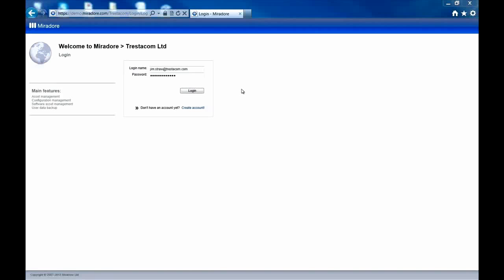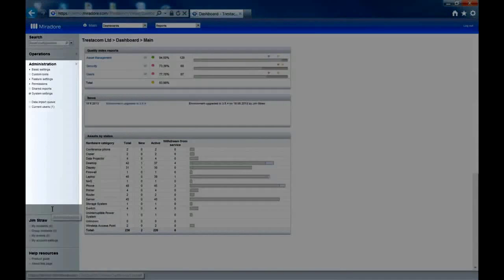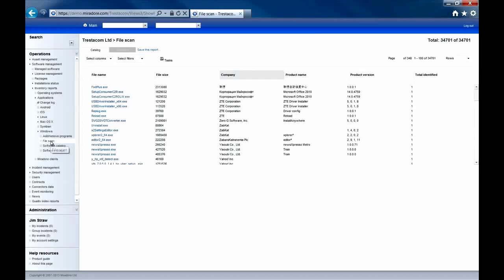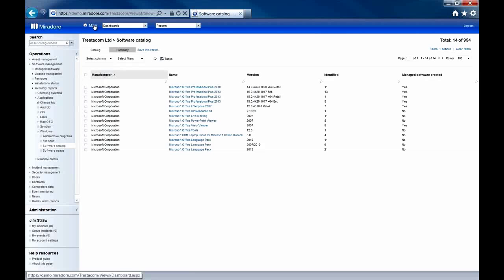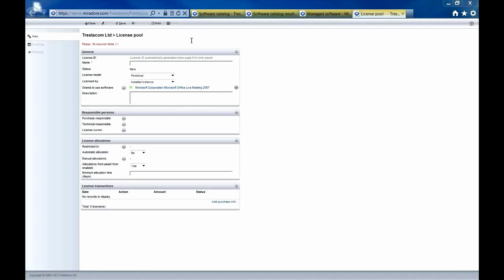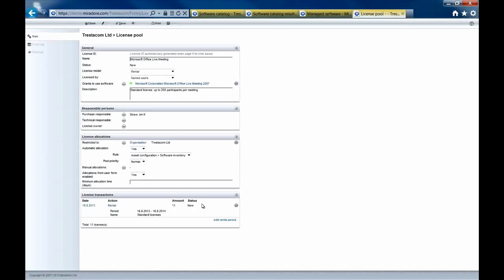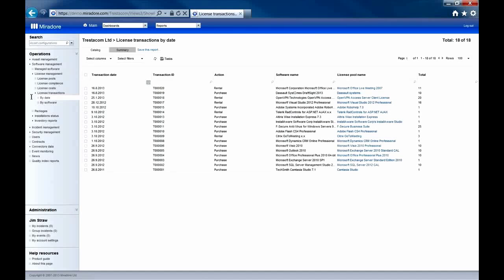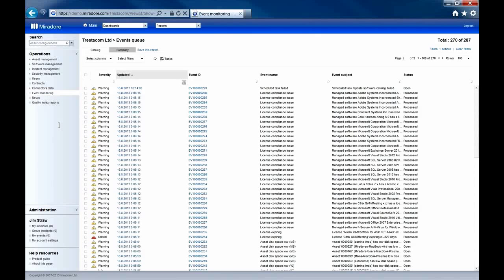Demo: Software Asset Management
This video demonstrates Miradore's software asset management (SAM) and license management features.